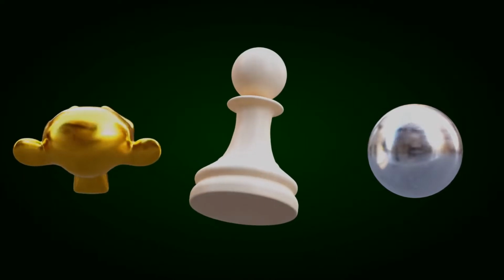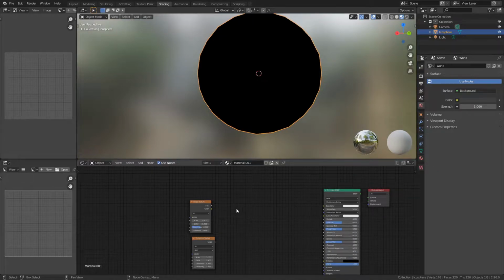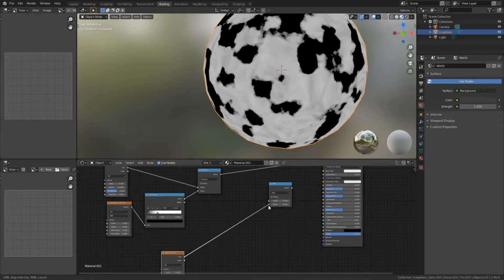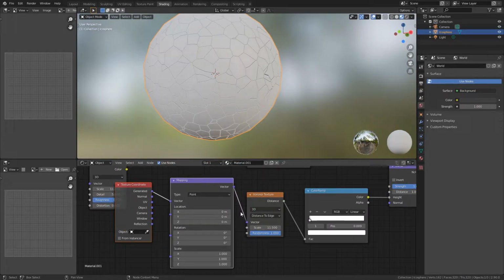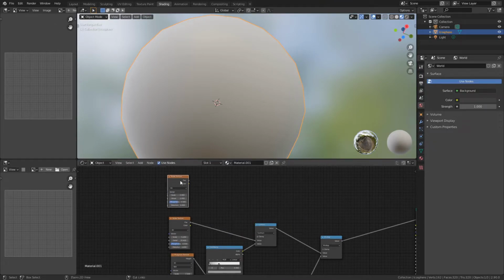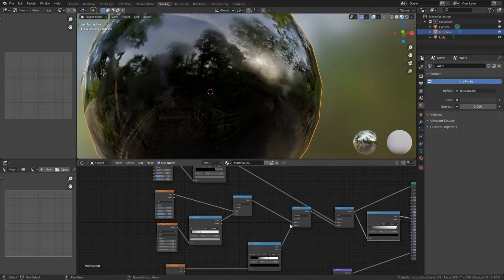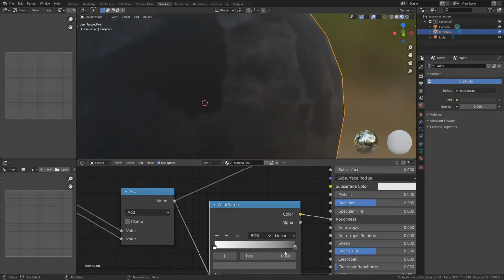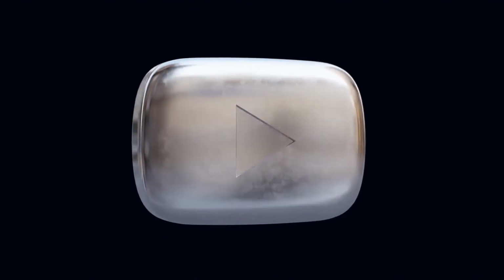How to Create Completely Procedural Surface Imperfections (Blender Tutorial)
How to use the shader editor and the math and color ramp nodes to make photorealistic procedural surface imperfections.

You guys have no idea how much your support means to me.